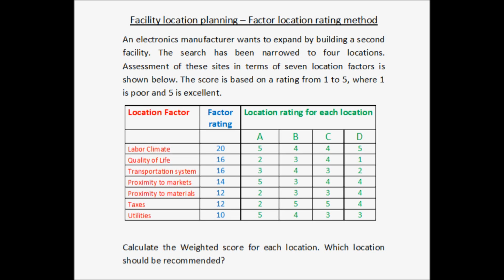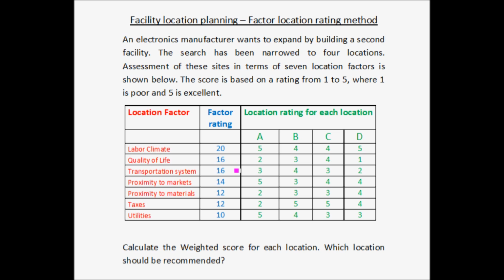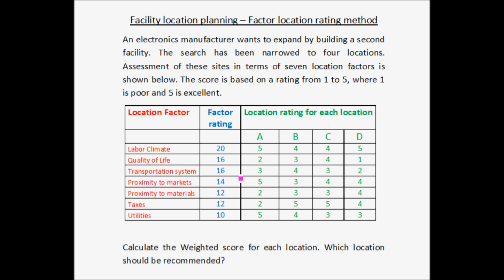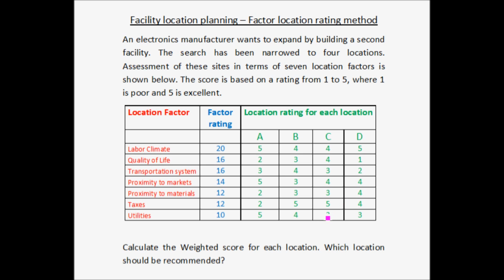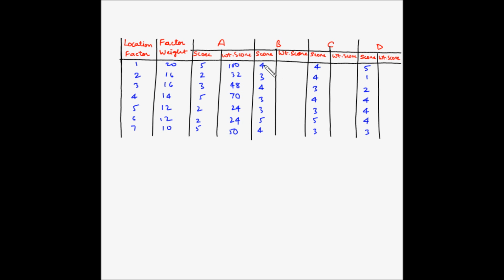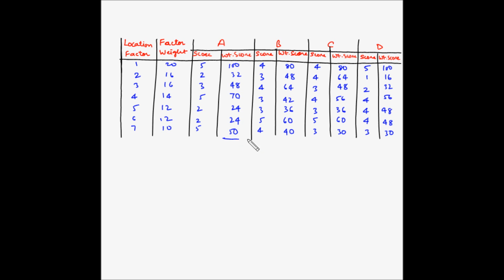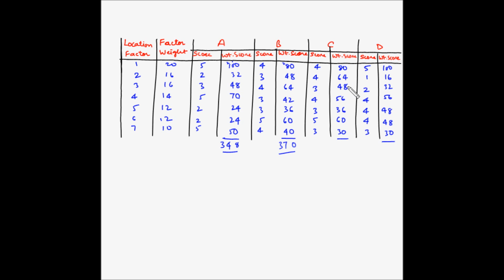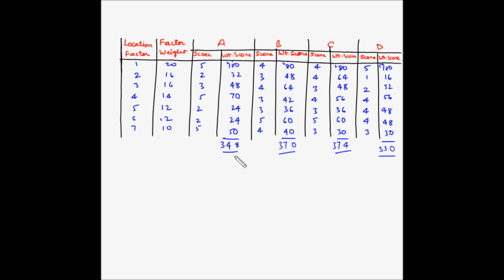Facility location planning - Example 1 - Factor location rating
In this video, you will learn how to find out the most favorable facility location using the 'factor location rating method'.